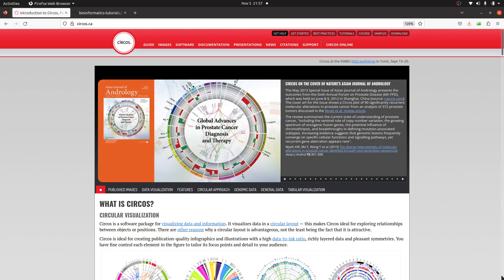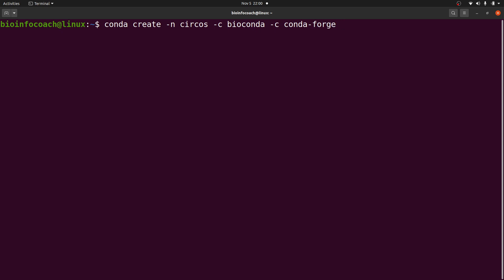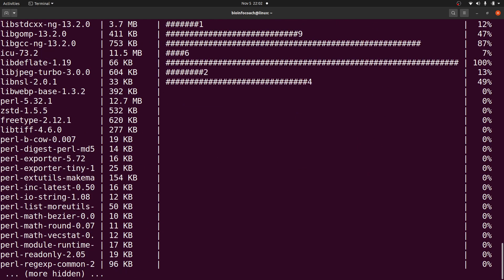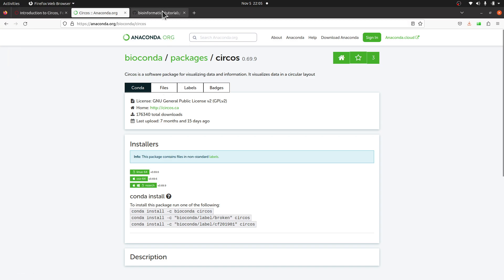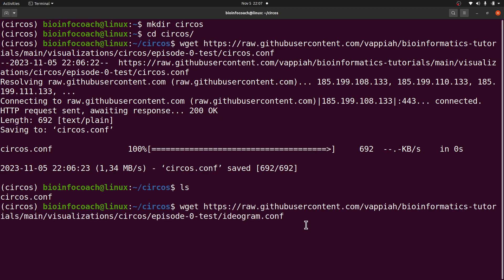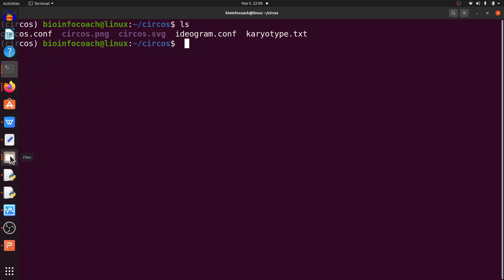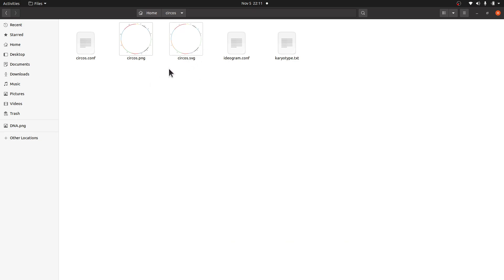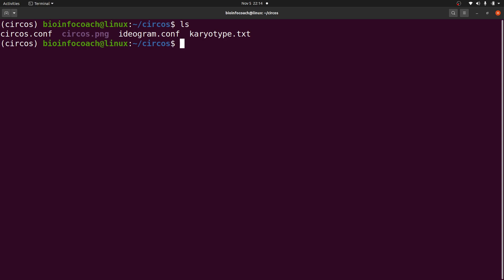Install and run Circos in Linux and MacOS for Genome Data Visualization using Conda or Mamba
Install Circos in Linux

bioinformatics tutorial
bioinformatics course
Bioinformatics Project